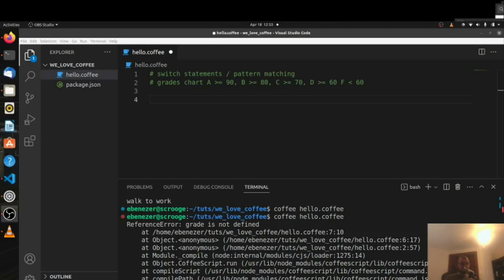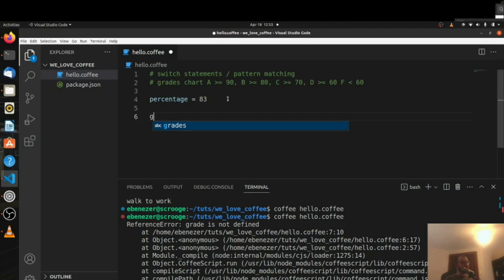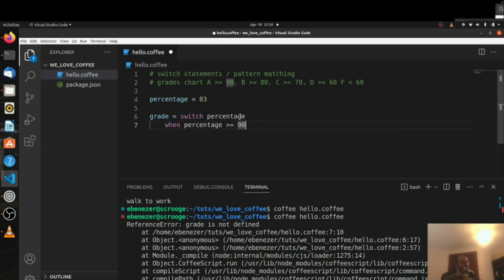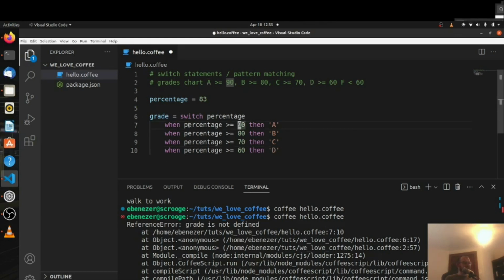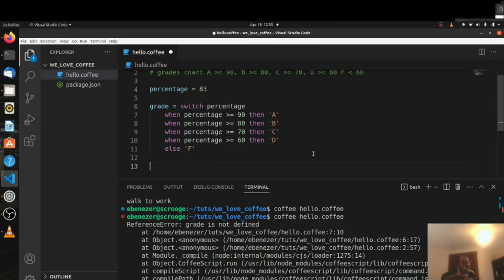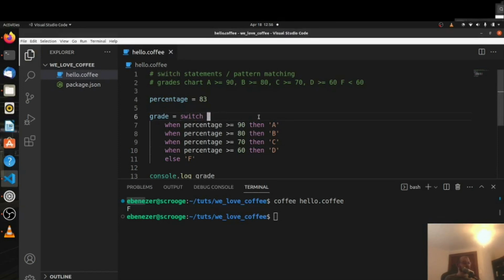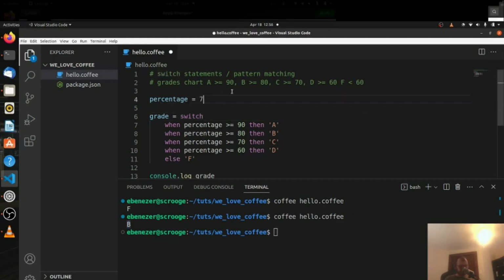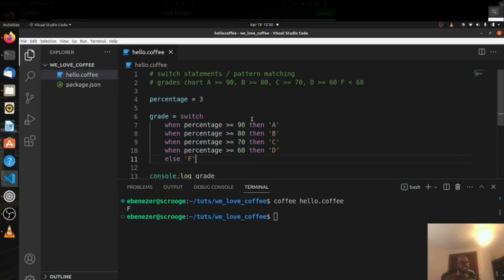CoffeeScript - 7 - Switch Expressions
In this video we will go over use of switch expressions and pattern matching in CoffeeScript